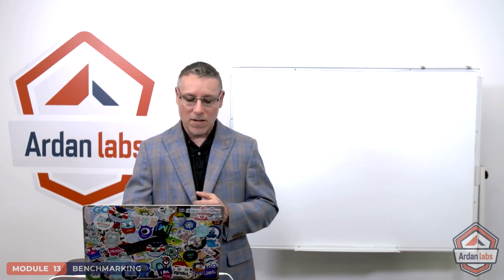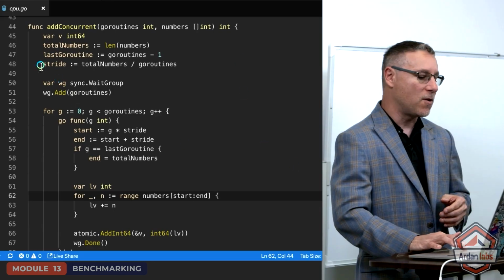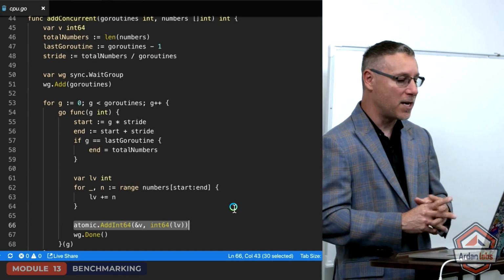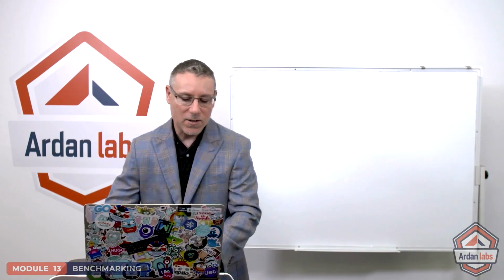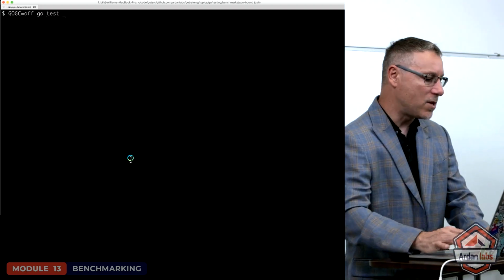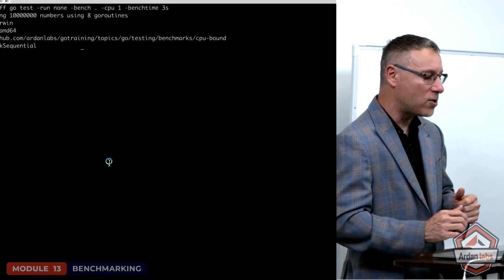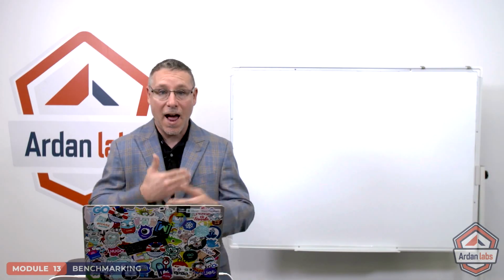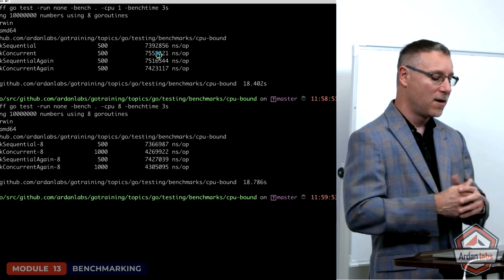13 3 CPU Bound Benchmarking